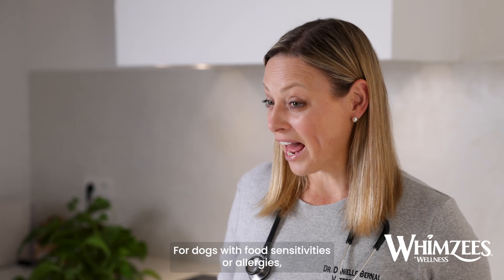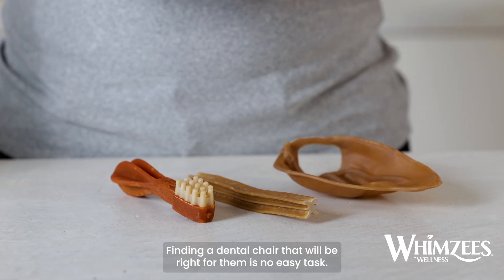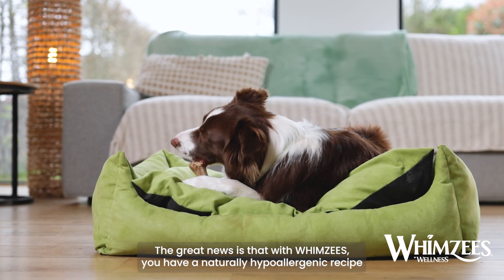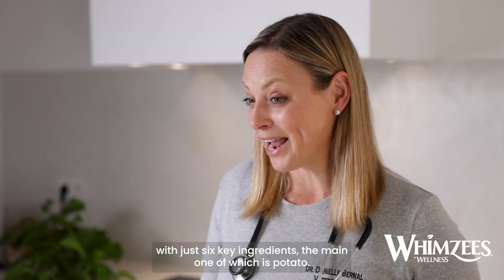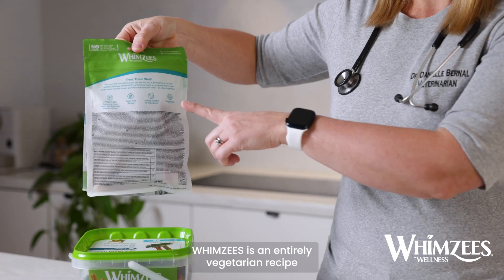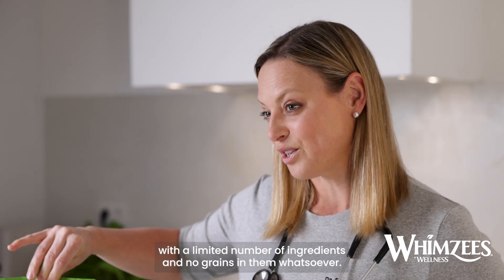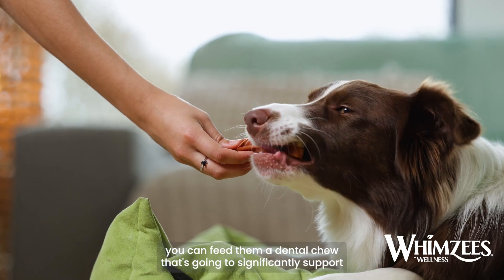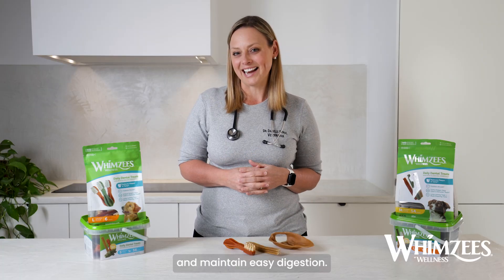Ask the vet - My dog has frequent allergies what treats can I give him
Welcome to 'Ask the Vet' with Dr. Danielle! In this episode, Dr. Danielle tackles the question: 'My dog has frequent allergies. What treats can I give him?' Learn about safe and healthy treat options for dogs with allergies, and get expert tips on managing your dog's dietary sensitivities. Discover why WHIMZEES, with its short list of natural ingredients, is an ideal choice for dogs with sensitivities